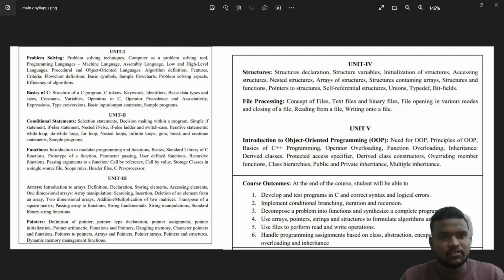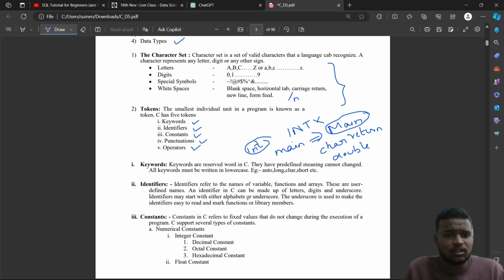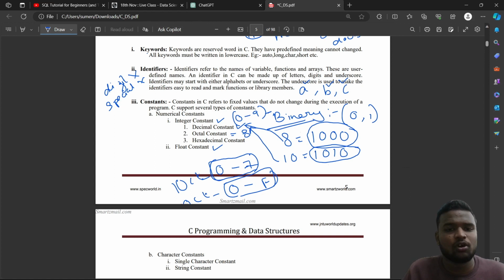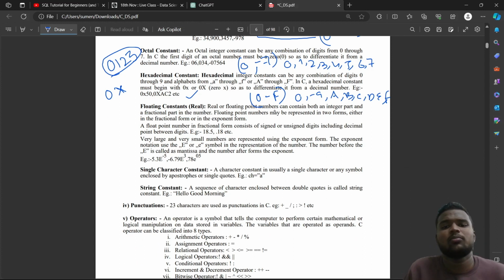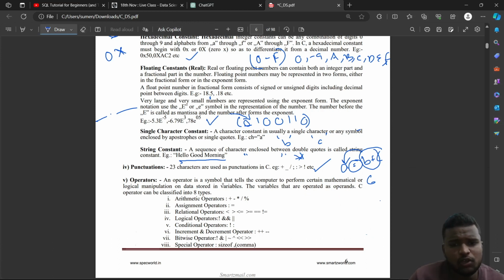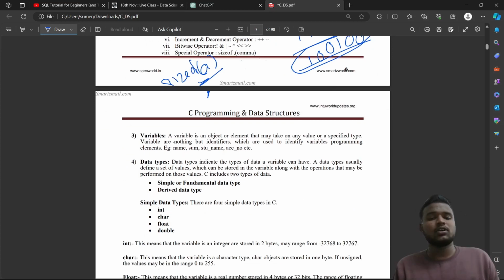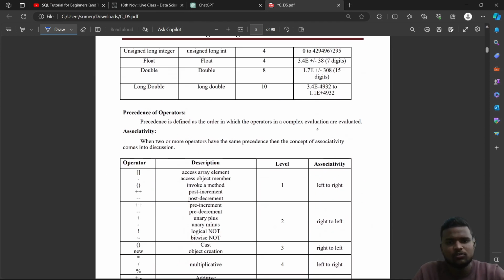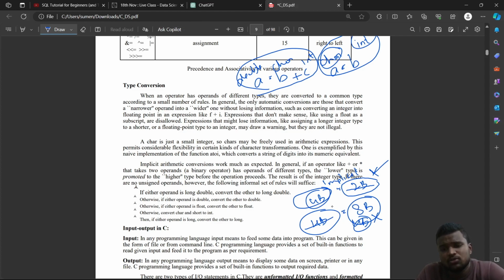Basics of C programming language| keywords |variables |operators | Datatypes |Typecasting |PPS unit2